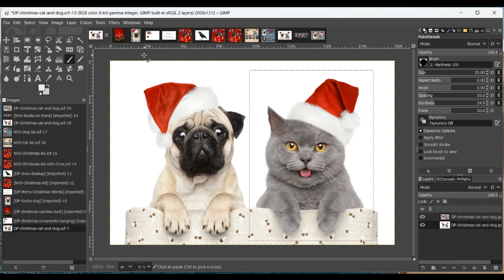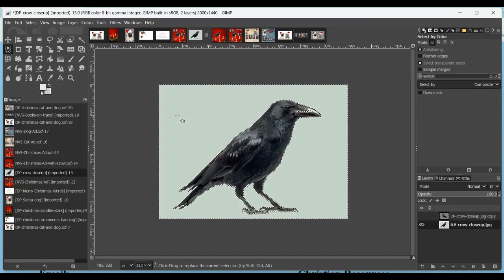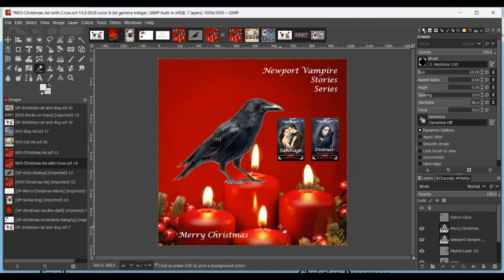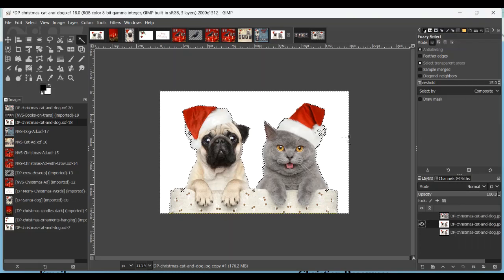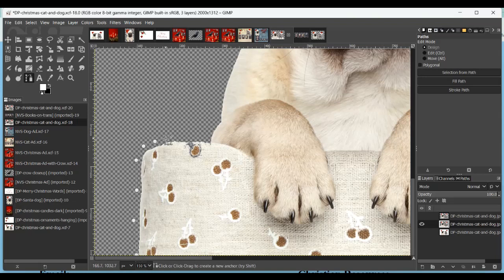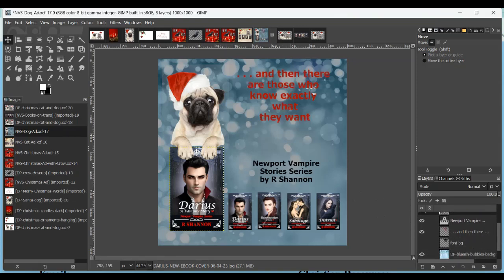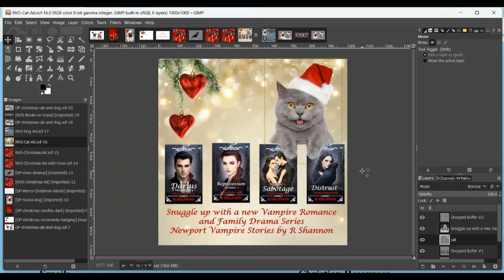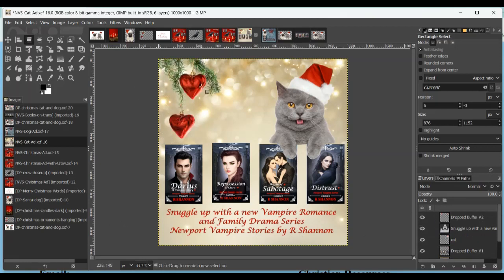Gimp - Let's Design three new book ads for a Vampire Series. Removing backgrounds, outlining text.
This a third video demonstrating the ad creation using the
alternative to Photoshop program called Gimp, which is free.

I will be going over how I created each layer in the designs and will demonstrate one technique on each ad.   These ads are for a Vampire series of book I have written called the Newport Vampire Stories.

These are Christmas ads that I will be posting over the next two weeks, so I thought I would make Gimp tutorials on how I did it.

TIME STAMPS:
00:01 - What we will cover in the video
01:20 - Ad Design One  - Flip the picture and clean up
05:30 - Ad Design Two  - Frame on verbiage - outline text
14:00 - Ad Design Three  - Altering and using parts of larger photos